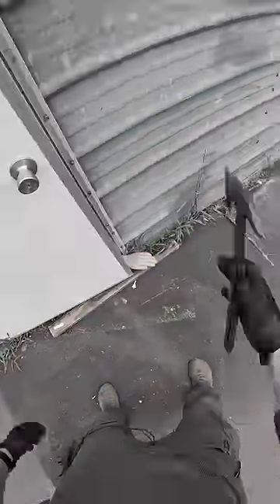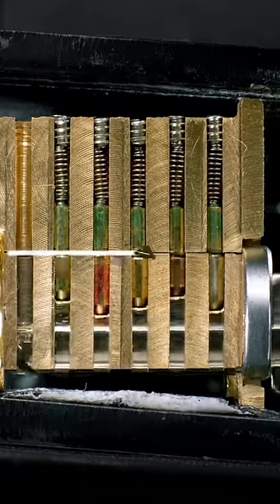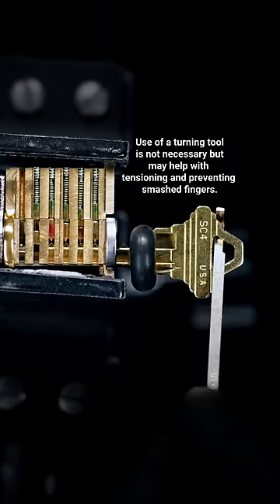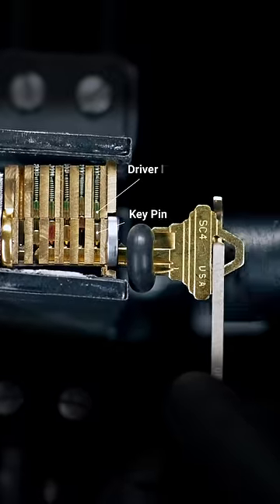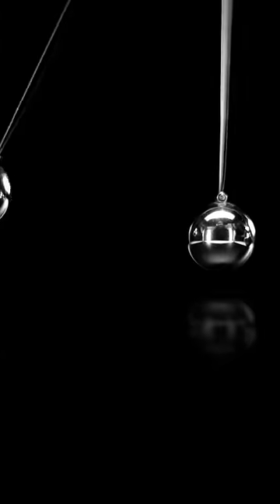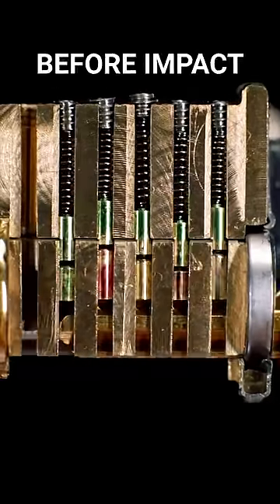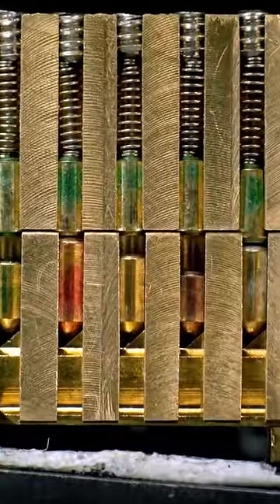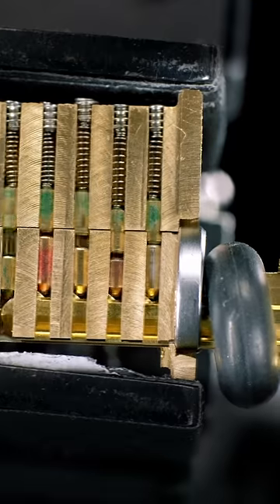Lock bumping explained with inside perspective and mini speed square motion graphics.